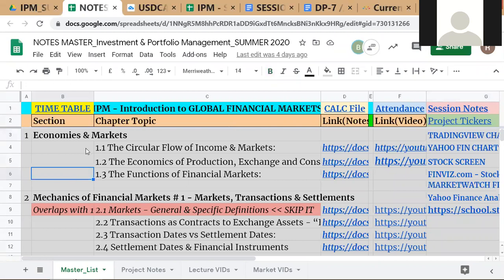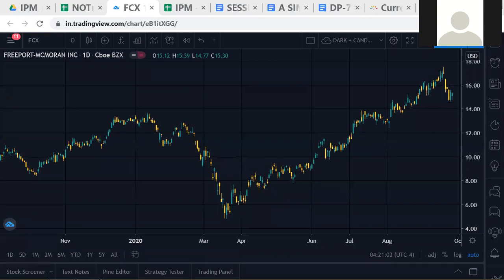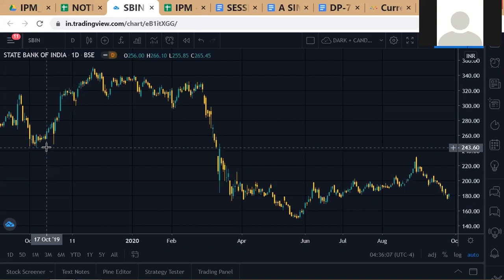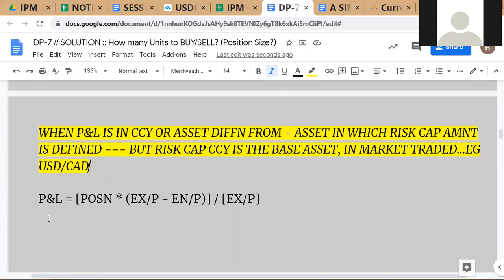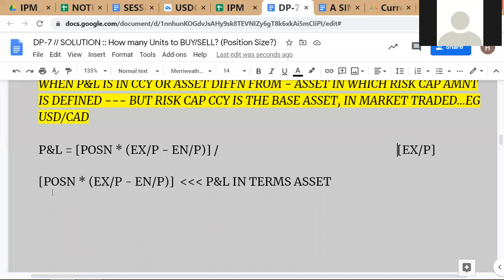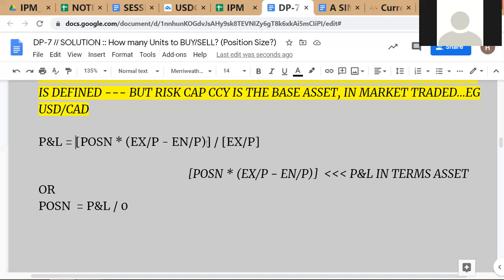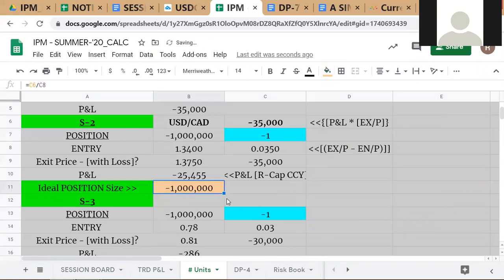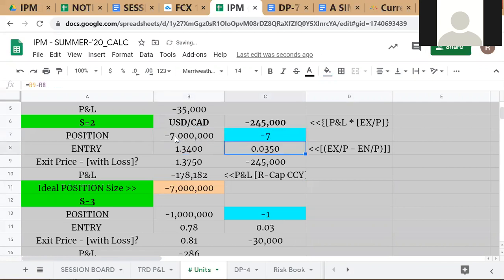IPM_SUMMER-'20 /#18 / 'Technical Trading' - Modelling Position Size - # 2_26-SEP-'20